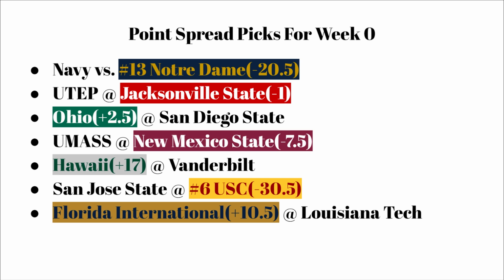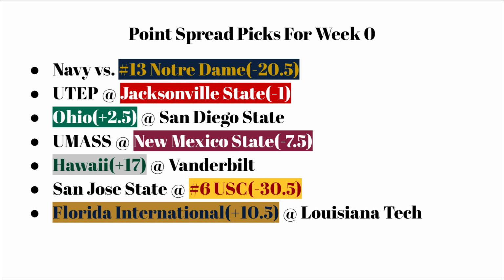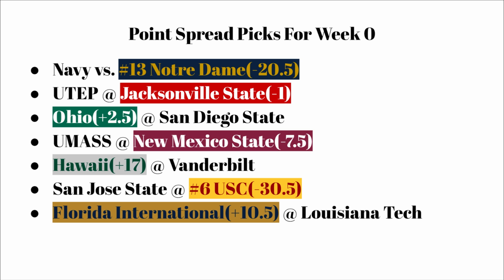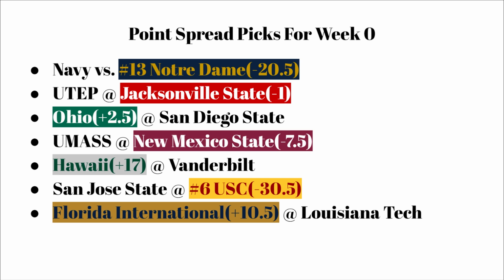2023 Week 0 College Football Point Spread Picks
Hello everybody! This is the start of my weekly playlist where I make my point spread picks for some of the most notable games each week during the 2023 college football season. We start with the seven game slate for week 0.